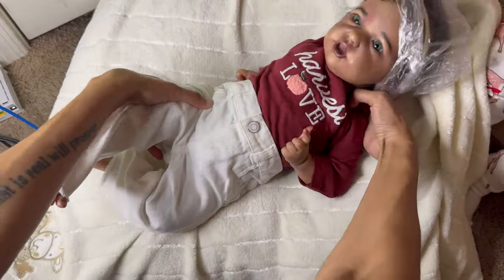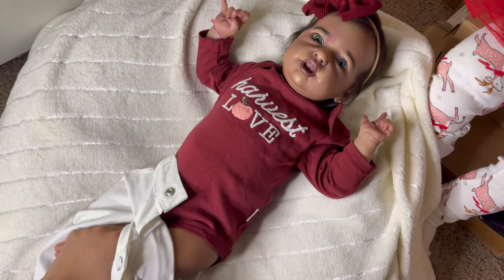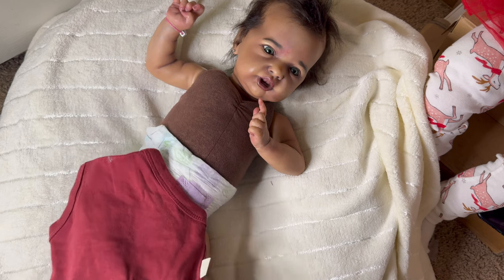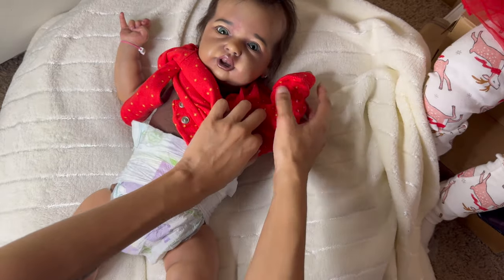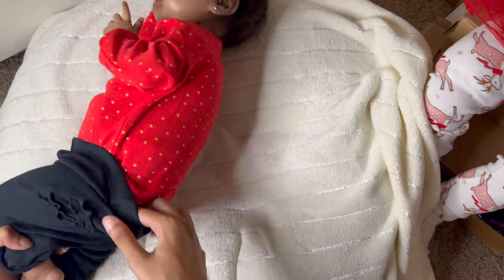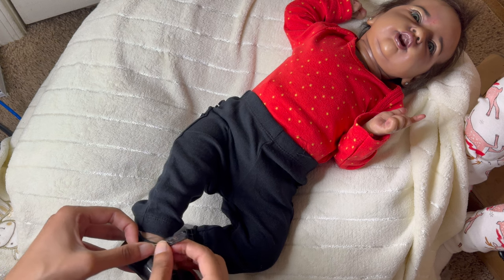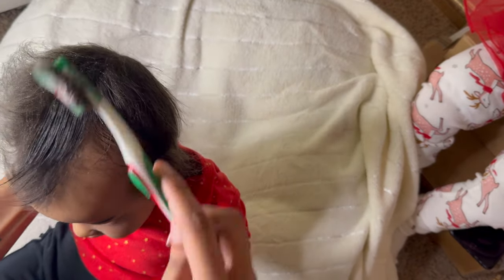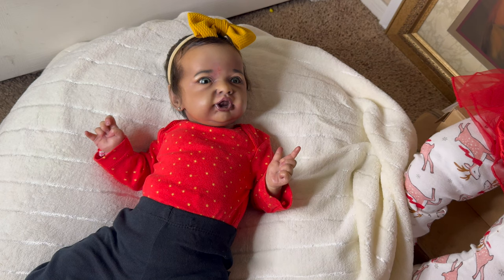My 2024 Reborn Baby Wishlist | Mya Reborns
Hey everyone, I hope you all had an amazing holiday ❤️ In today’s video I am changing Iylena my Gertie by Laura Lee Eagles into her Christmas outfit! 😄 I also talk about my 2024 reborn furniture wishlist, a few baby pieces that I want to buy sometime next year ☺️ Make sure as always if you like this video to thumbs it up, comment anything below and subscribe 😁💖